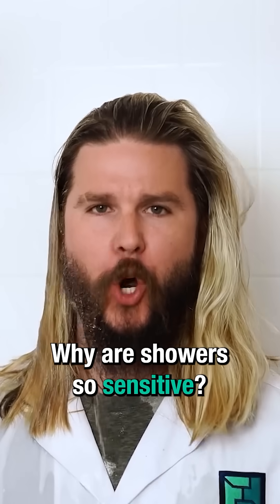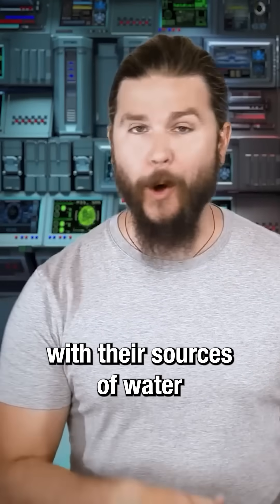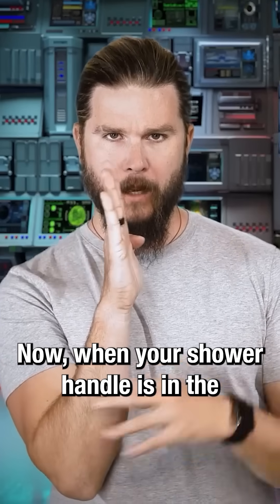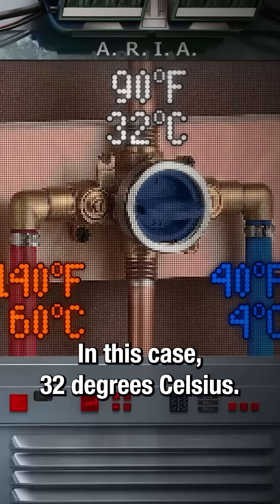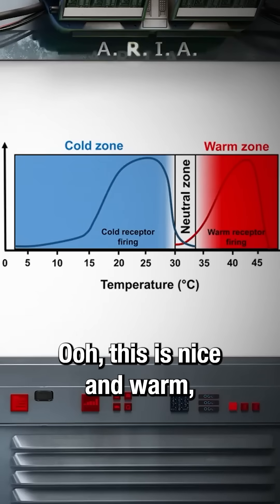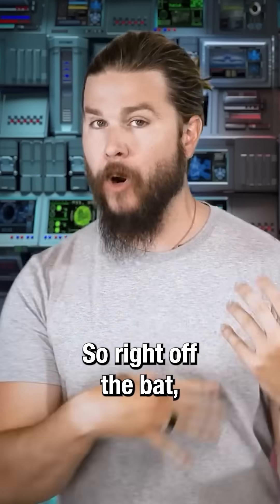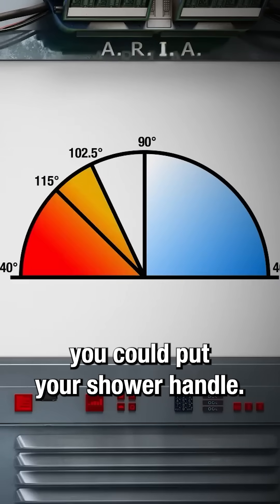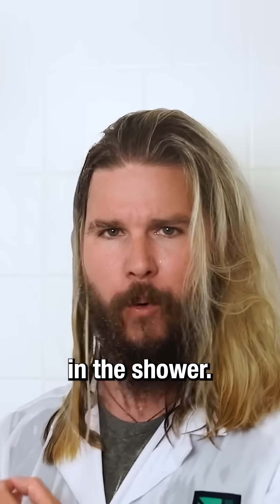Why are showers so sensitive? 🥶🥵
Why does it seem like your shower handle is always one degree away from scalding or freezing? "Lazy" shower engineering.

😎: Kyle
✂: Charles Shattuck
🤖: @Claire Max